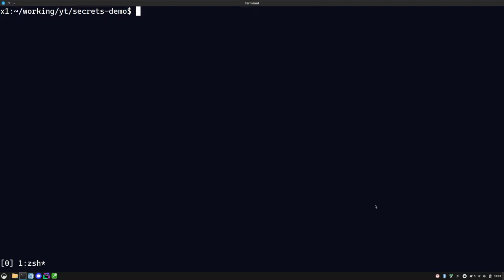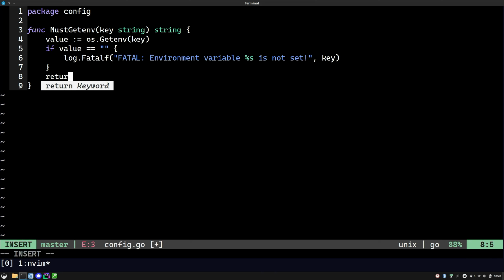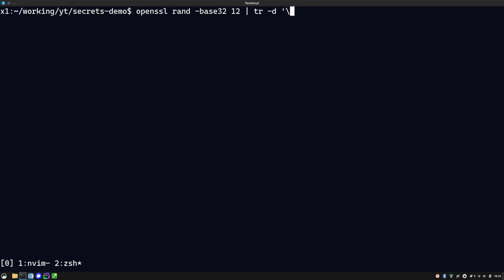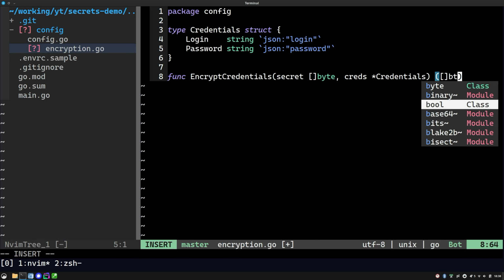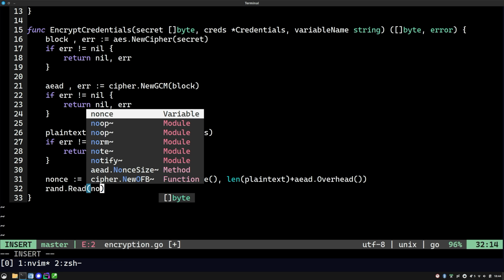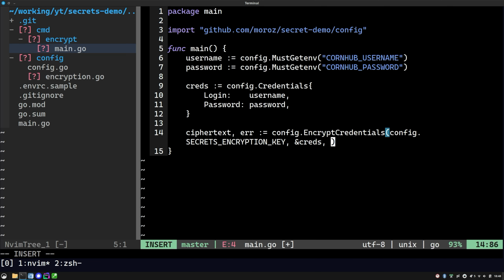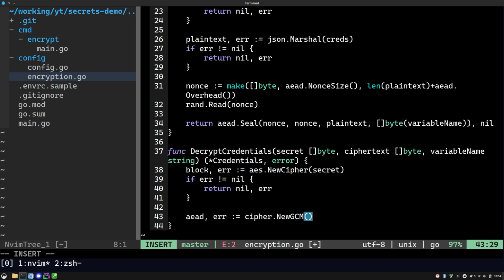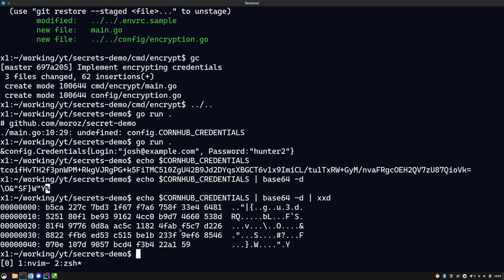How to Encrypt Secrets in Go Using AES-GCM-256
A common adage in Computer Science says: "You Should Never Roll Your Own Crypto".
Since I have no CS background, I disregarded this adage and did it anyway.
My specific use case: storing the username and password for a service that does not support OAuth grants.